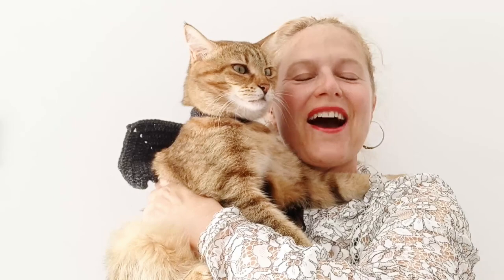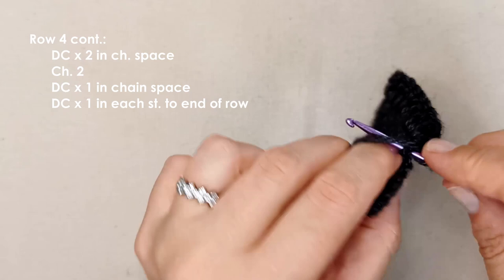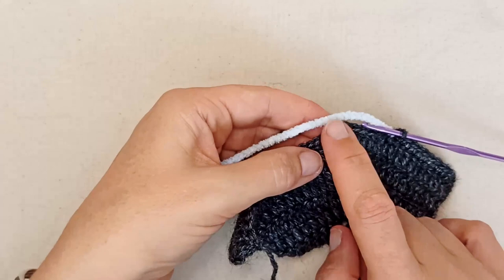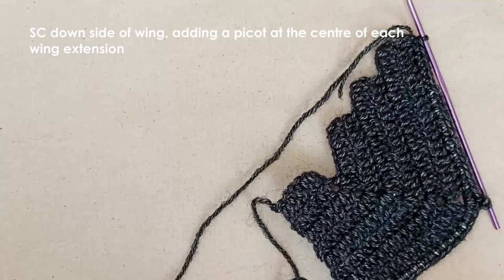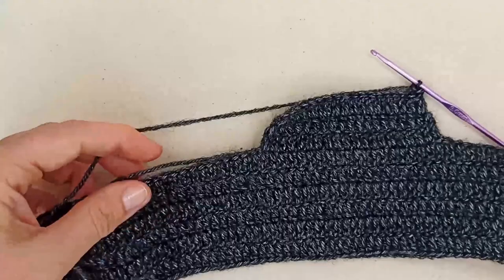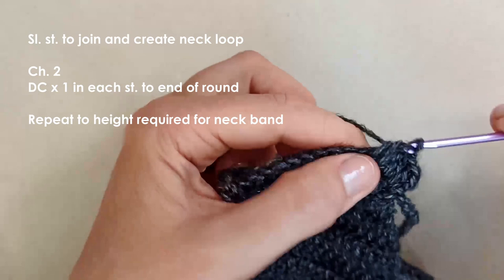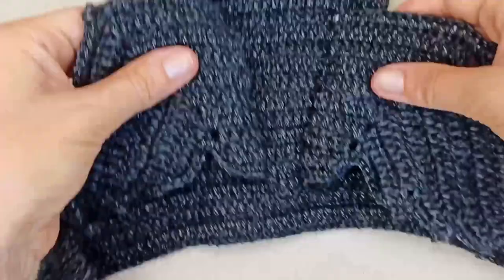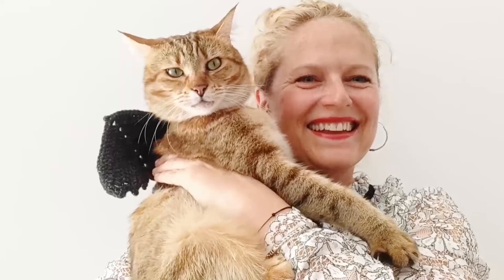Salem Batwings Cat Jacket - Catventurous Crochet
Welcome to this beginner-friendly video tutorial for our Salem Batwings Cat Jacket.

0:00 Video starts
0:25 Materials
2:50 Stitches/techniques
4:10 Tutorial starts

This video is dedicated to our furiend Salem. @sweetbabyboysalem

We would love to see photos of your fashionably catventurous kitty wearing his/her batwings cat jacket.

Materials: (0:25)
       Yarn of your choice (I used 2-3 weight wool)
       Pipe cleaners or wire
       Button(s)
       Darning needle
       Scissors
       Measuring tape

Stitches/techniques: (2:50)
       Sewing parts together
       Sewing on buttons

Tutorial starts at 4:10

Sizing information given throughout. Jacket is fully customisable to your cat's size. Batwing size is adjustable by using a heavier weight yarn and larger hook size.

**IMPORTANT: These jackets are intended to be stylish and fun for you and your cat. For their safety, please supervise your cat at all times while they are wearing this jacket or any other item that secures around the neck.**